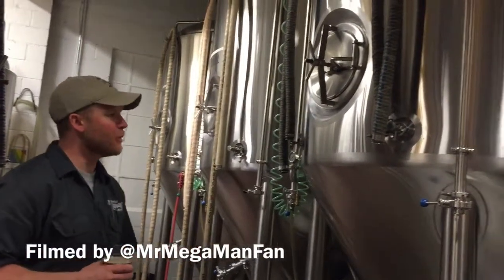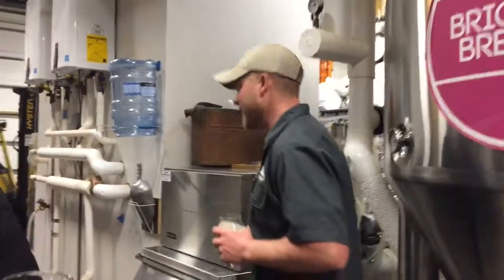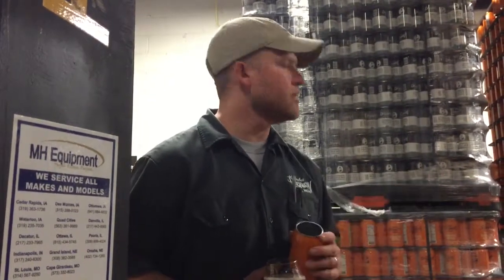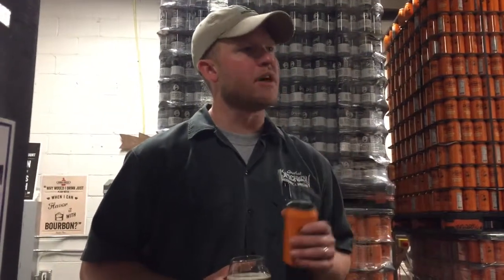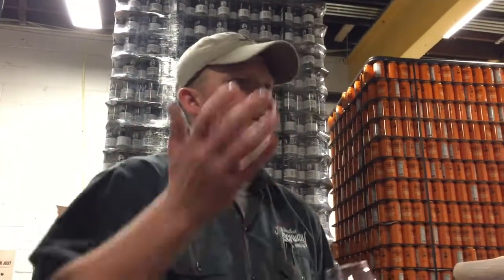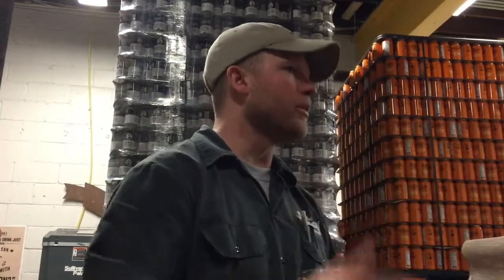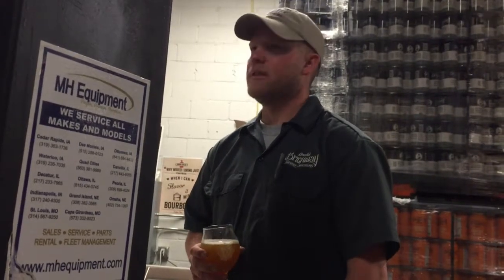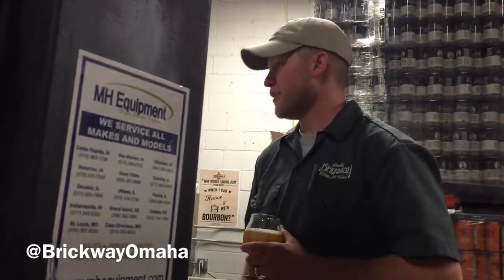Brickway Brewery (Omaha) Tour Part 3! 8,400 Cans of Beer a Day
Here's the third installment of our Brickway Brewery tour as our host Jeff explains the quality control testing and tasting, the choice of cans over glass, and how much beer they can can in a day!